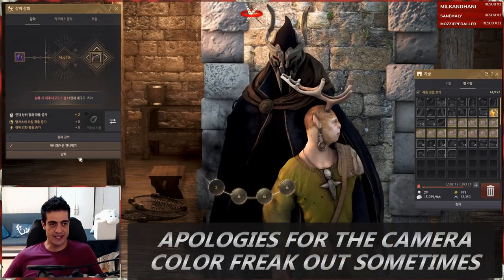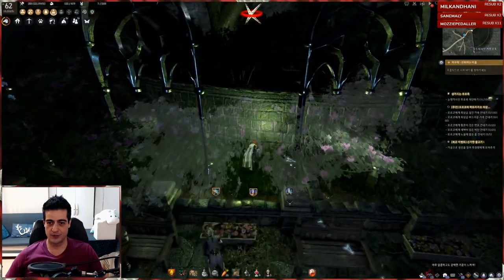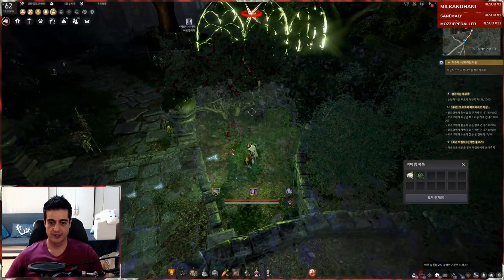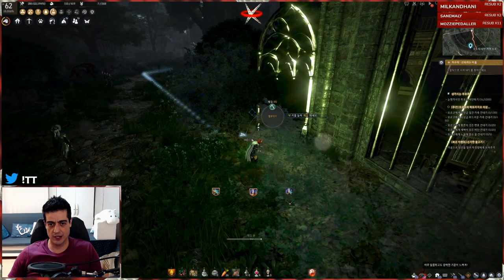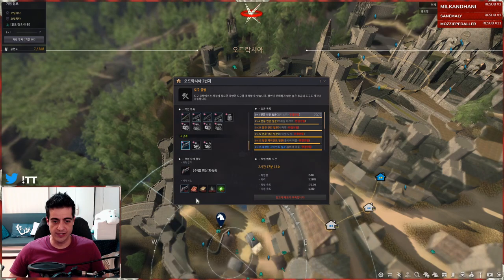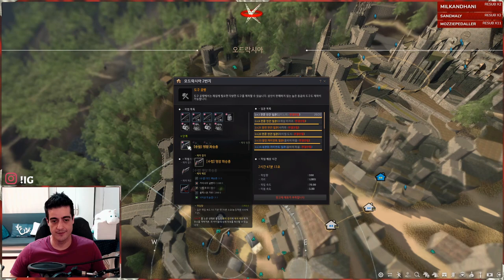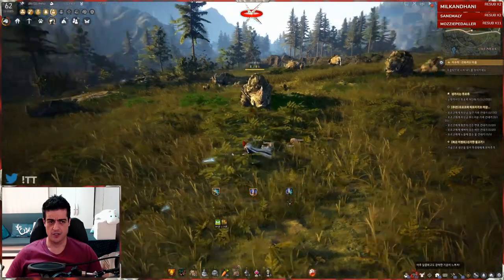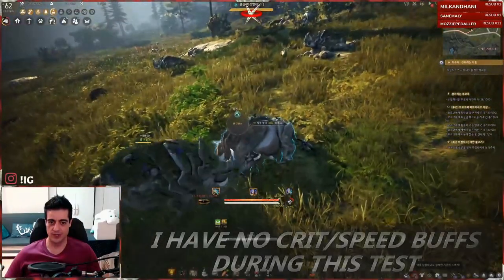O'dyllita Preparation : Hunting & Gathering - Episode 3 - Black Desert Online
In this video I go over the hunting and some gathering content that will be released with the new region O'dyllita on October 7th. I wanted to cover more gathering but couldn't find any good info on other gathering spots, so this is all I have. If I find anything else, I'll let you guys know.